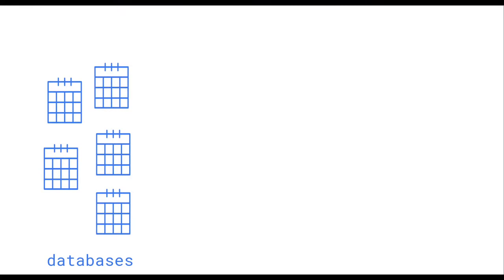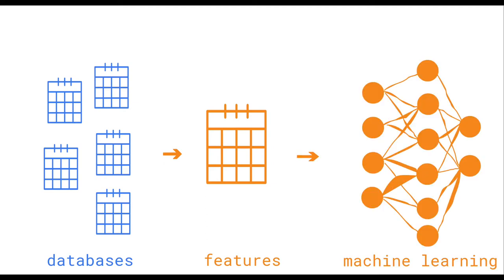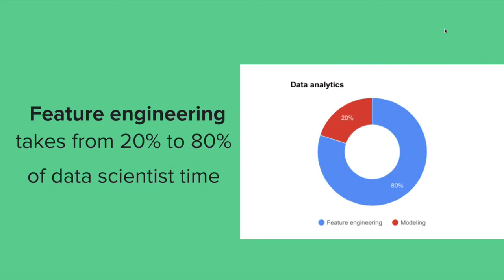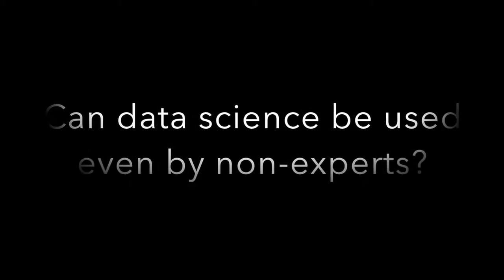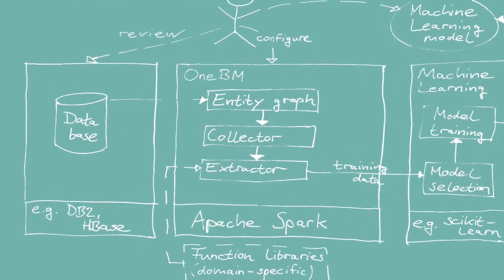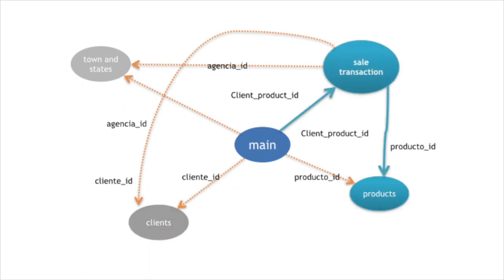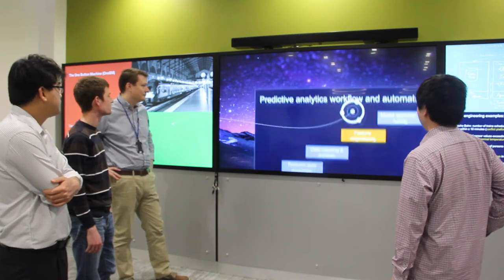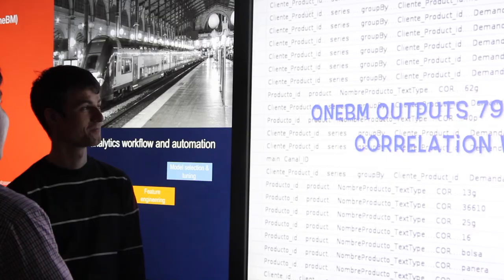One Button Machine : Automated Feature Engineering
IBM Research - Ireland's Cognitive Data Science team are working on a project called "One Button Machine" for automated feature engineering.
 A key step in data science projects is the transformation of raw data into features that can be used as inputs for machine learning models. Often the raw data are stored across various tables in a relational database and need to be combined in various ways. This process is called feature engineering. Besides data curation, this is the most tedious and time-consuming data science task.

In our One Button Machine project, we build a system which automates the feature engineering process at the “push of a button”. The One Button Machine traverses the graph defined by the entities (tables) and relations (primary/foreign keys) of a relational database. Along the graph traversal, the One Button Machine computes aggregate features that can be used as input for machine learning models.